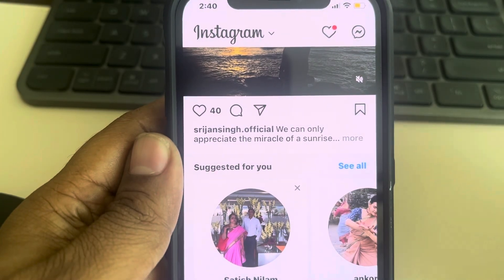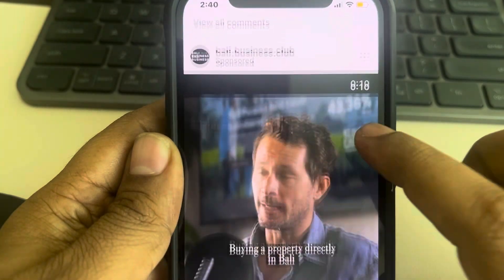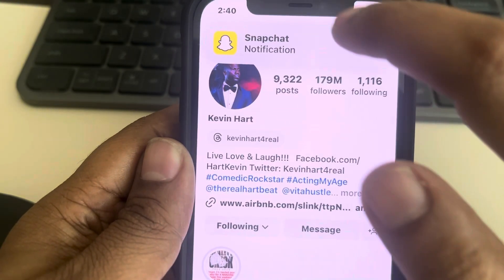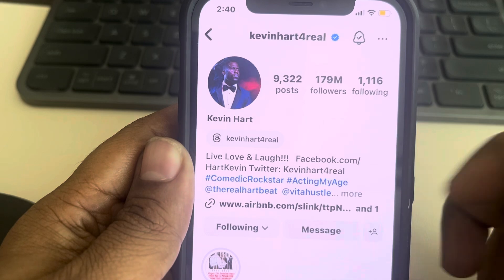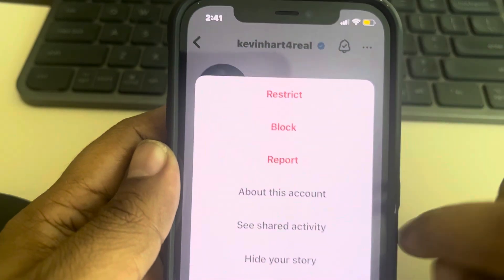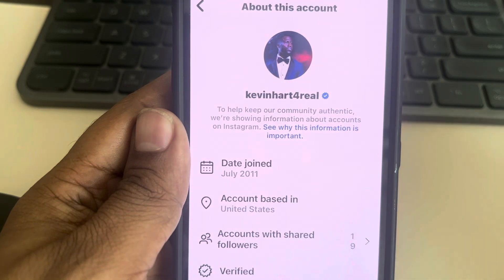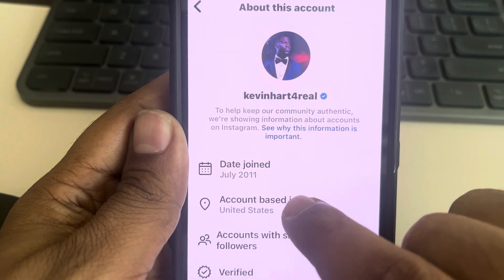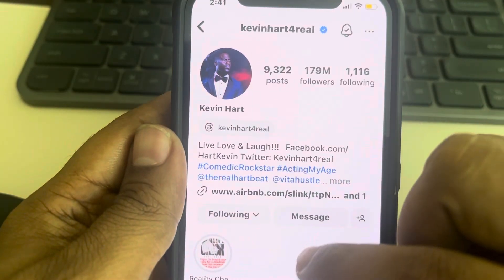How to Find Location of an Instagram User